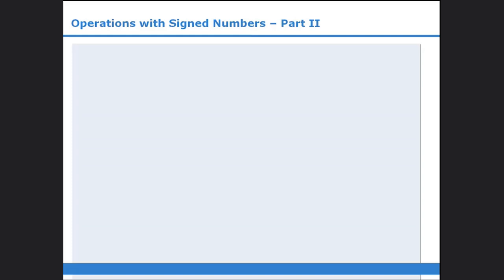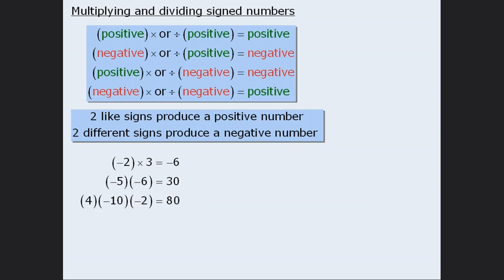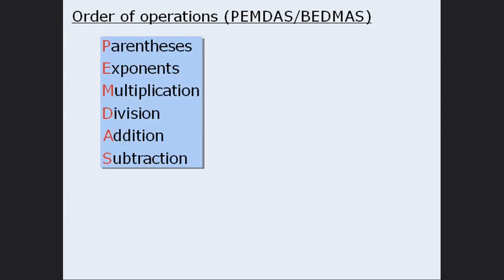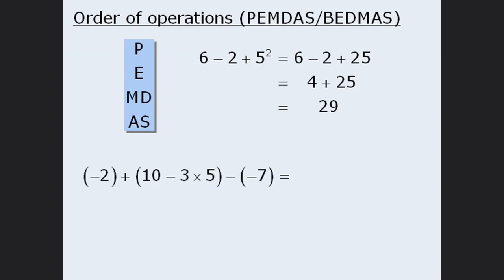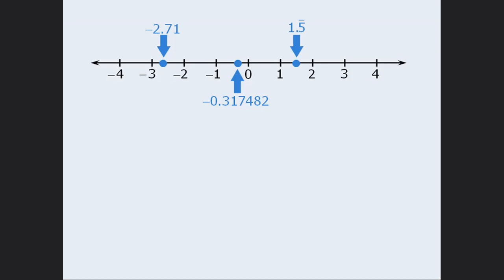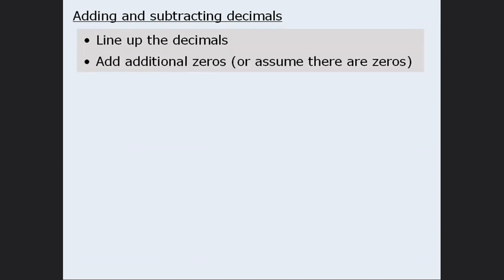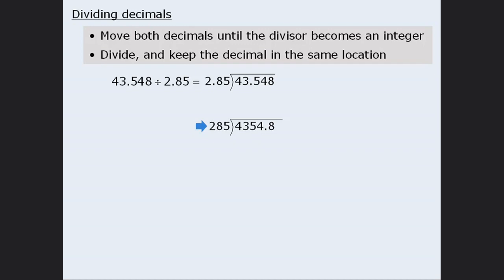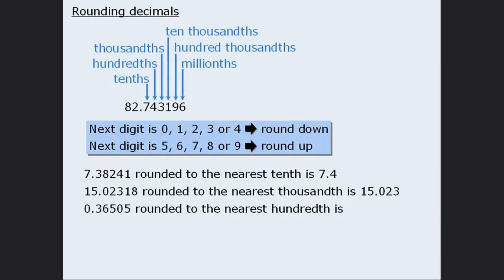GRE Math - More on Positive and Negative Numbers & Introduction to Decimals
In this video, we will be exploring the world of positive numbers and fractions, and a brief introduction to decimals. Whether you're a school going kid or a graduate, this video will help you understand these concepts in an easy and accessible way. We'll start off by discussing what positive numbers are and how they can be used in everyday life. Next, we'll delve into fractions and learn how to add, subtract, multiply, and divide them. Finally, we'll touch on decimals and how they relate to fractions. This video is particularly helpful for those preparing for the GRE exam, as it will clarify some of the key concepts you need to know for the test. So sit back, relax, and get ready to master positive numbers, fractions, and decimals!